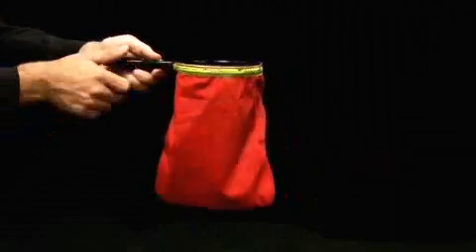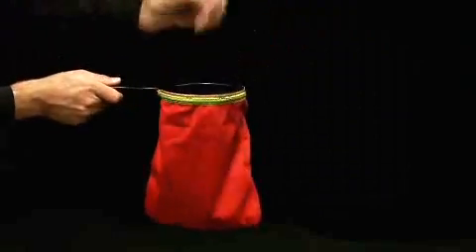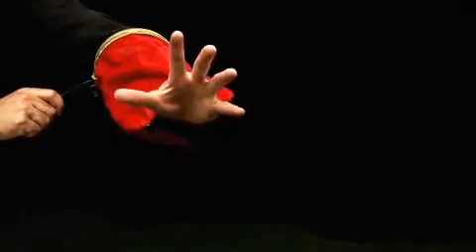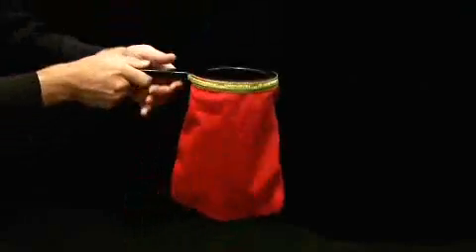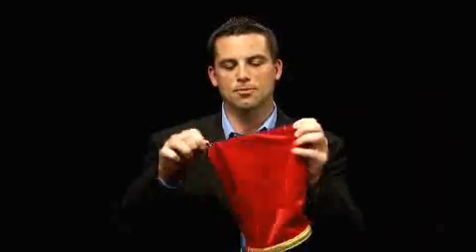Quêteuse à Zip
Cette quêteuse avec fermeture éclair ou Aumônière à échange avec zip est un des accessoire de magie les plus utiles.
Incontournable en tours de scène ou en tour de magie close up, elle vous permettra de réaliser des changes, transformations, apparitions et disparitions dobjets divers et variés.
Votre imagination seule aura ses limites.
Quêteuse d'excellent qualité, couleur Rouge - Dimensions : 29 cm x 15 cm - Diamètre intérieur 11.50 cm - poche zippée 28 cm x 24 cm

Una de las herramientas más útiles y versátiles disponible en magia. Las bolsas de cambio ofrecen un método fácil y efectivo para producciones, desapariciones, transformaciones y mucho más.

This change bag is a great way to exchange, vanish, or reproduce an item. Step by step illustrated instructions included. You can do all kinds of tricks and routines with this change bag, use your imagination, and the possibilities are endless! A useful prop for magicians, clowns, and even mentalists!